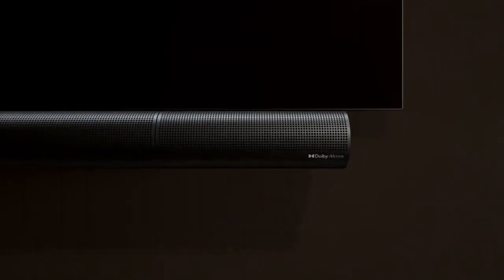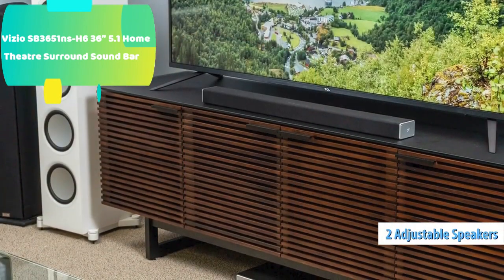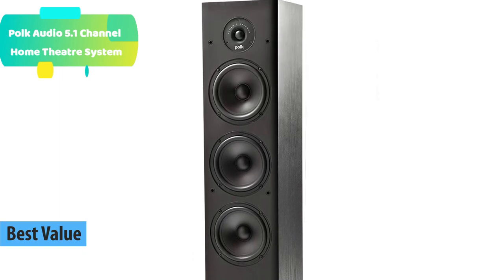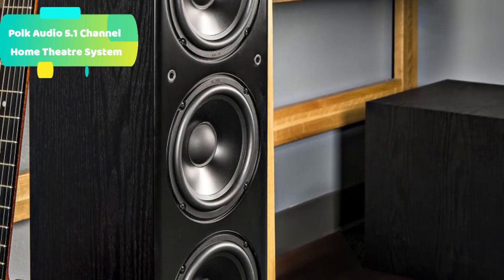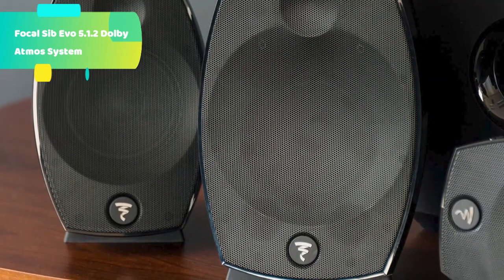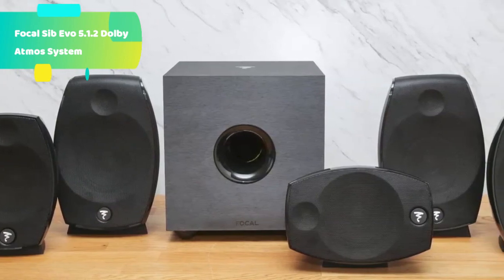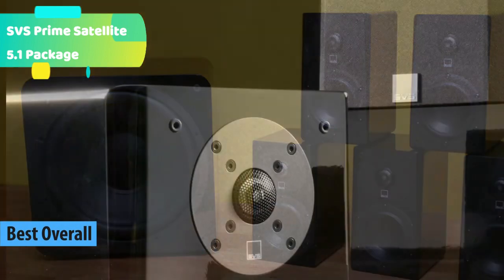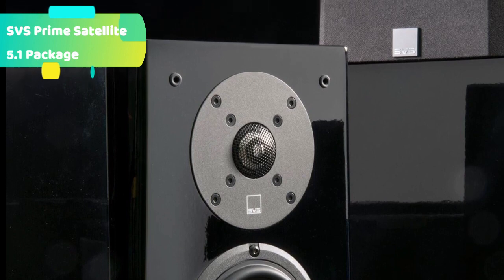Top 5 BEST Home Theatre Systems of 2021 ✅ || Surround Sound Speakers 👌 || Detailed Review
Top 5 BEST Home Theatre Systems of (2021)

-Links to the Best Home Theatre Systems 2021 we listed in this video:

-US Links-

-5. Vizio SB3651ns-H6 36” 5.1 Home Theatre Surround Sound Bar

-4. Polk Audio 5.1 Channel Home Theatre System

-3. Focal Sib Evo 5.1.2 Dolby Atmos System

-2. Enclave Audio CineHome Pro 5.1 HD

-1. SVS Prime Satellite 5.1 Package

surround sound speaker
surround sound speakers
home theatre systems
home theatre system
surround sound
home theater
surround sound systems

Which brand is best for home theater system?
What is the best 7.1 home theater system?
Is 5.1 or 7.1 better?
What's the best surround sound system to buy?
Is Harman better than Bose?
Which is better Denon or Onkyo?
What is the best Dolby Atmos setup?
What's the difference between 5.1 and 7.1 surround sound?
Does Netflix have 7.1 surround sound?
Is 7.1 better than Atmos?
Which is better Dolby or DTS?
Is 5.1 good enough?
What sound system is better than Bose?
How many speakers do I need for Dolby Atmos?
Which is better soundbar or home Theatre?
Why is Bose hated so much?
Which is better Bose or JBL?
Which is better Harman Kardon or JBL?
Is Denon better than Sony?
Which is better Denon or Yamaha?
Which is better Onkyo or Yamaha?
Is Dolby TrueHD same as Atmos?
How do I get free Dolby Atmos?
Does Netflix have Dolby Atmos?
Should I get 2.1 or 5.1 speakers?
What is the 1 in 5.1 surround sound?
Why is it called 7.1 surround sound?
Does Netflix use Dolby or DTS?
Do I need a Dolby Atmos TV to get Dolby Atmos?
Is Dolby Atmos worth getting?
Is TrueHD 7.1 Atmos?
Which is better Dolby Atmos vs Auro 3D?
How many channels is Dolby Atmos?
Is PCM better than DTS?
Which is better linear PCM Dolby or DTS?
What is better DTS Neo 2.5 or Dolby Digital?